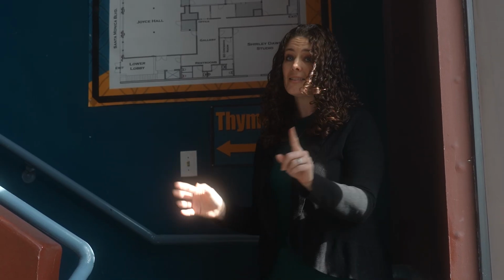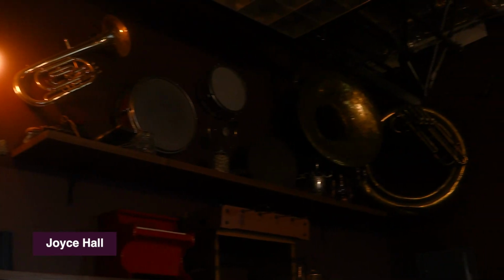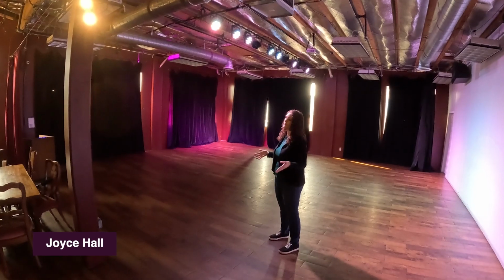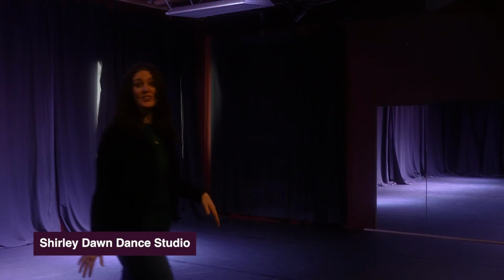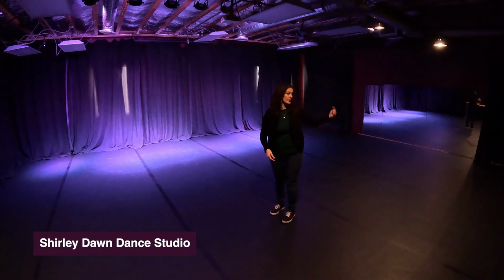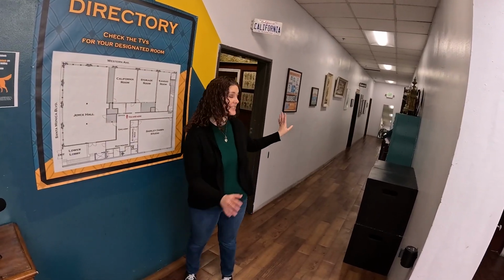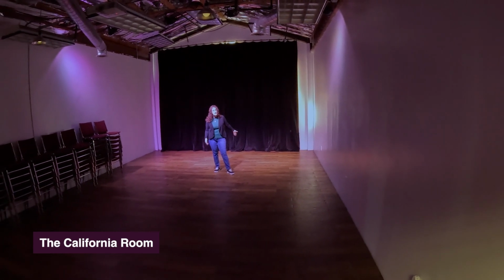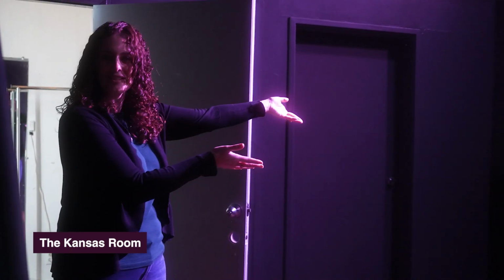Thymele Arts, presented by The StageCrafts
Thymele Arts is a beautiful and eclectic creative facility with four different performing and event spaces. The space is located on the second floor, but fully ADA accessible with an elevator. Decorated with quirky art and antiques, Thymele is a hub for creatives of all walks of life. With spaces ranging from an intimate 30-seat venue to a grand 99-seat performance hall with a piano, Thymele Arts has versatile spaces for everyone.

Located right off the 101 on the corner of Santa Monica and Western, this spot gives you easy access to Hollywood, Glendale, Studio City, and Downtown. Parking located at 1110 N. Western in the underground garage for $5, and there are parking meters on the side streets.